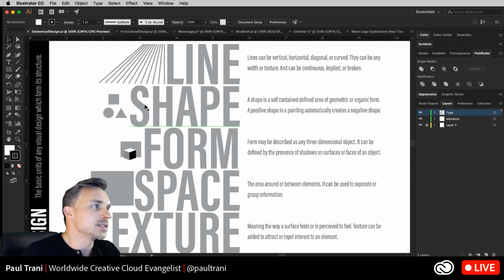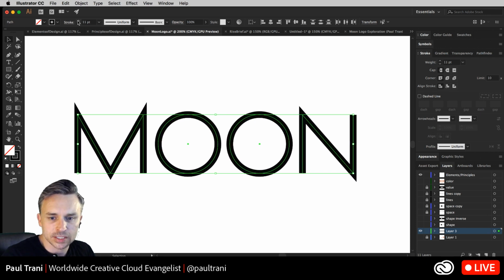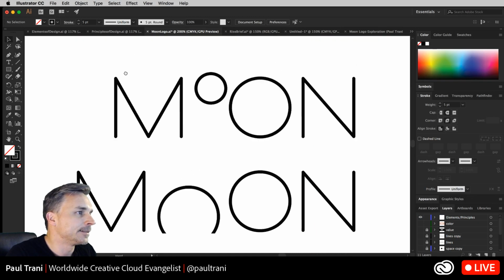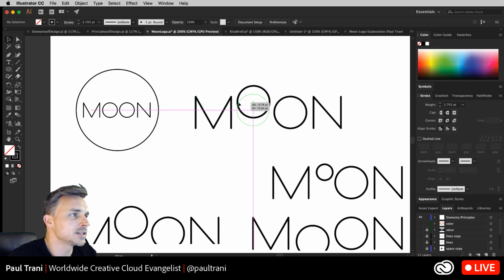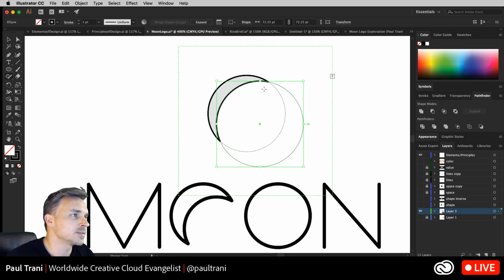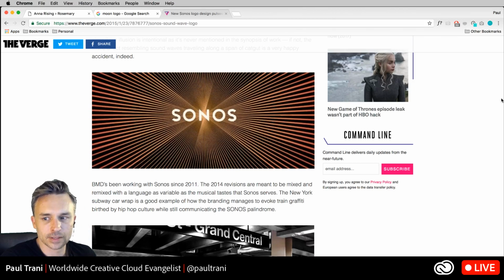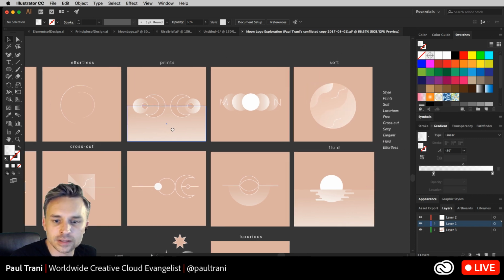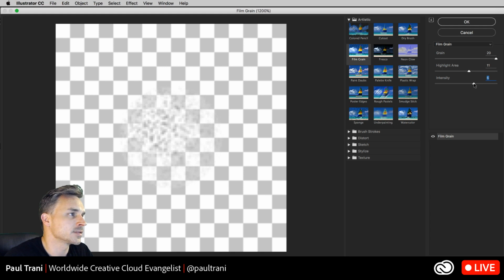How to Create a Logo Using the Fundamentals of Design | Adobe Creative Cloud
A logo isn't picking a font. It's understanding the brand, design fundamentals, and a lot of creativity. In this video Adobe Evangelist Paul Trani will talk about the elements and principles of design in order to make a great logo for any brand.